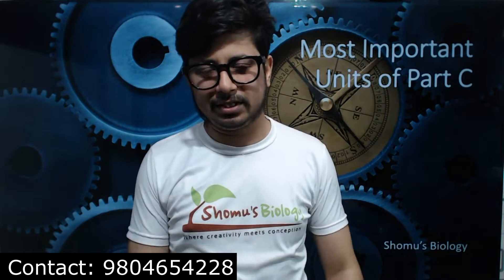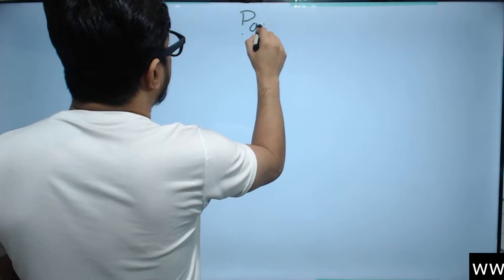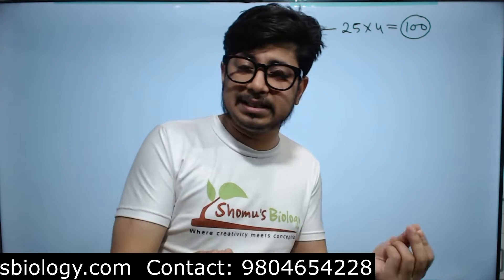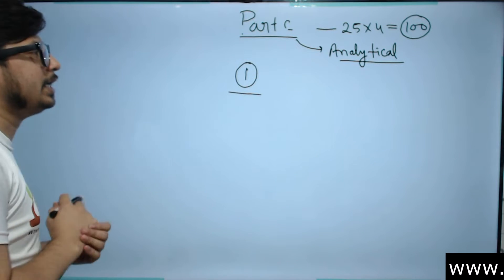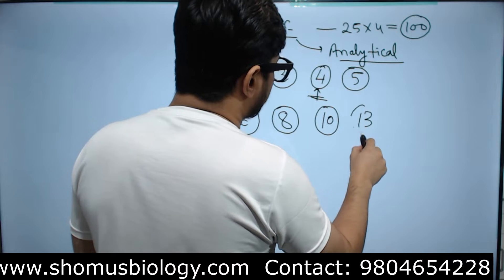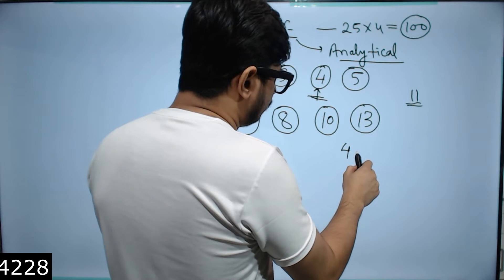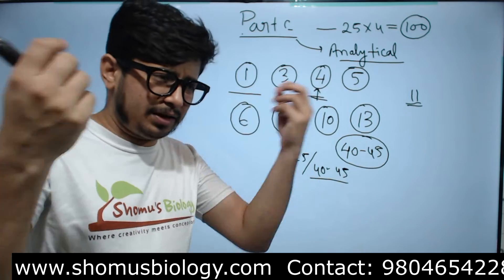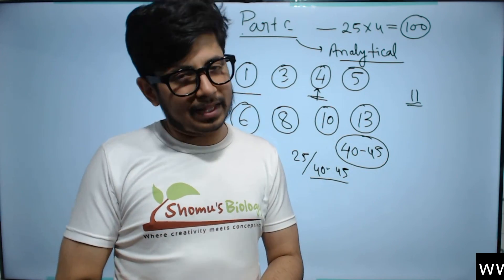Most important Units for CSIR NET Life science part C | csir net part c preparation strategy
Most important Units for CSIR NET Life science part C - This lecture explains about Most important Units for CSIR NET Life science part C.
Learn how to prepare part c of csir net life science syllabus.
In this video we will discuss the most important units that you need to score well in CSIR NET Life science Part C exam. This video will help you prepare for the CSIR NET Life science Part C exam and strategy on how to score well in the exam.

If you are looking for a preparation strategy for the CSIR NET Life science Part C exam, then this video is for you! In this video, we will discuss the most important units that you need to score well in the exam, and provide you with a strategy on how to score well in the exam. From studying the right way to maximize your recall to practicing multiple questions at once, this video has everything you need to score well in the CSIR NET Life science
In this video, we will discuss the most important units for CSIR NET Life science part C | csir net part-c preparation strategy.

CSIR NET Life science part C covers Biochemistry, Molecular and Cellular Biology, Genetics, Bioinformatics and Environmental Studies. While the unit selection is not an easy task, following the right preparation strategy can help you pass the examination with good marks. In this video, we will discuss the most important units that you need to select for part C, and the preparation strategy that can help you best achieve your goal.